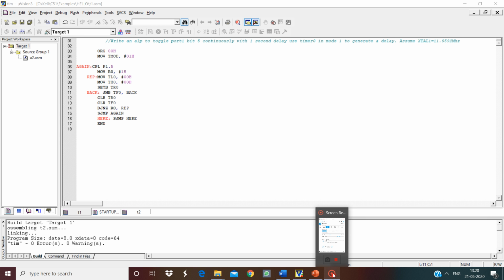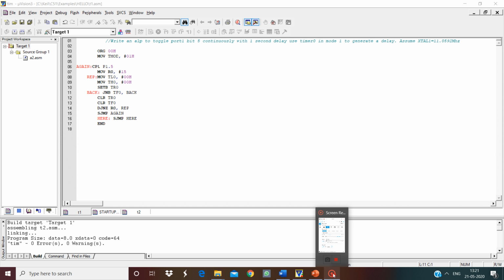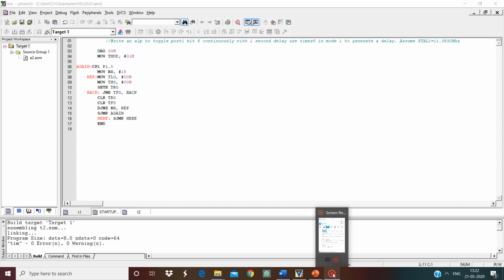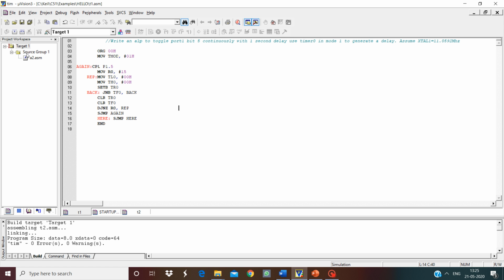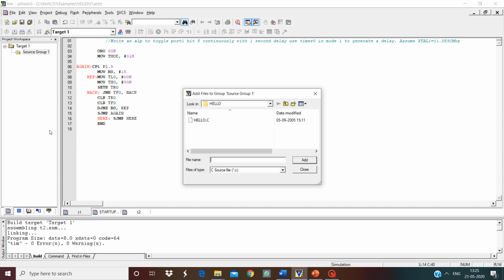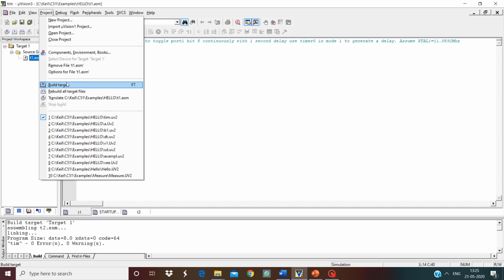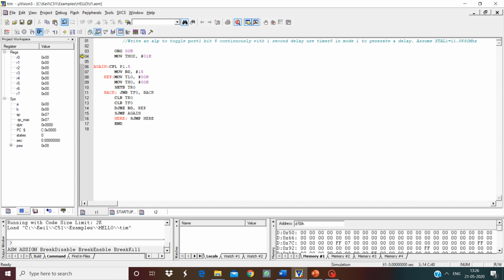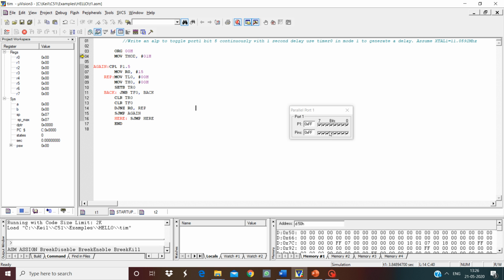Programming timer in 8051